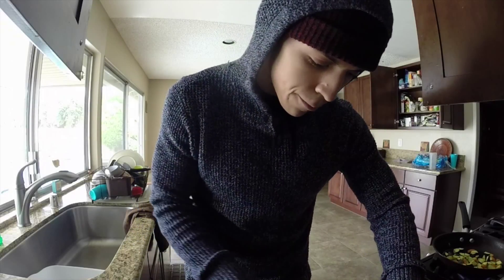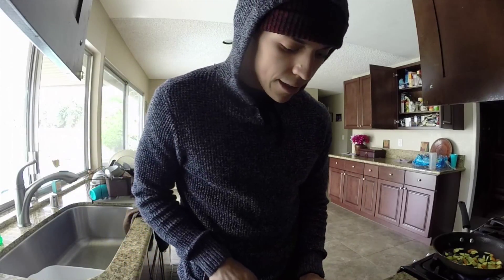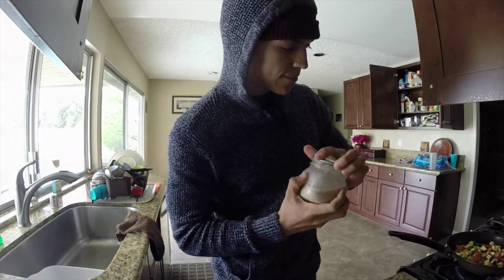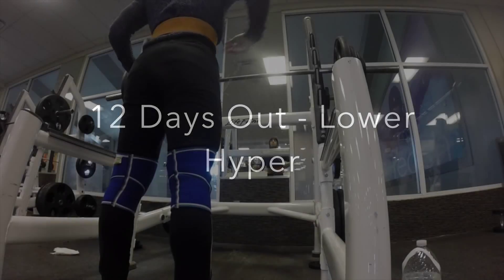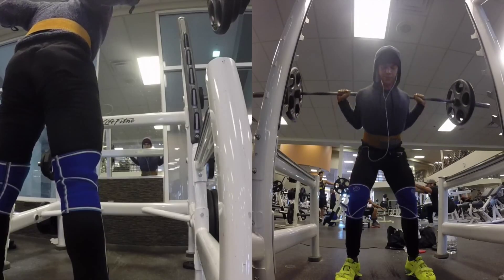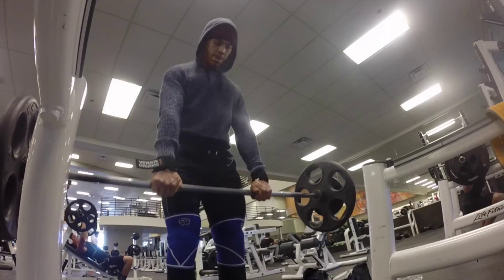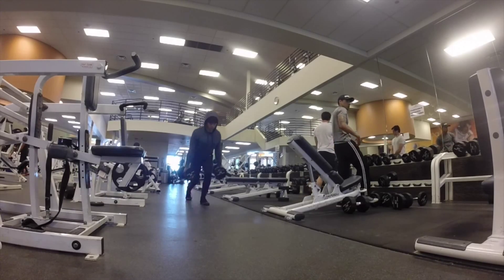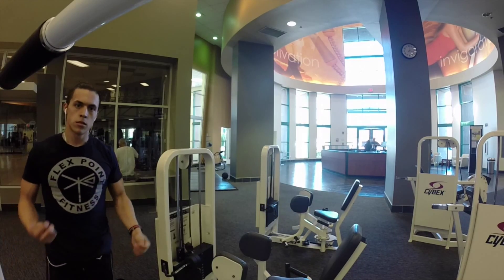05042015 | 12 Days Out | LEGS & CARDIO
Little update on how training is handled at 12 days out! Please comment with any suggestions or questions! Much LOVVE!
For Flex Point Fitness Apparel -